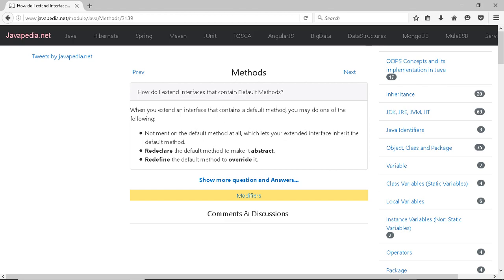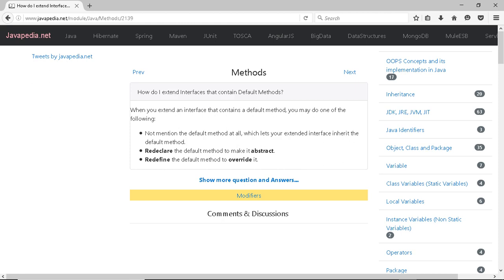How do I extend Interfaces that contain Default Methods? | javapedia.net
Follow the link for discussions and other questions and answers